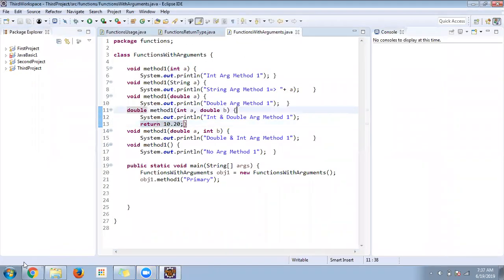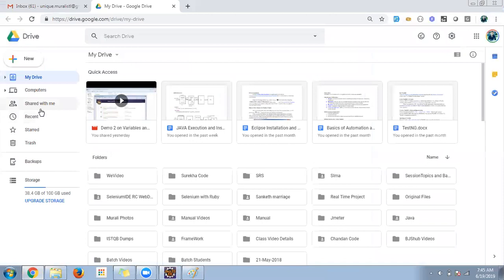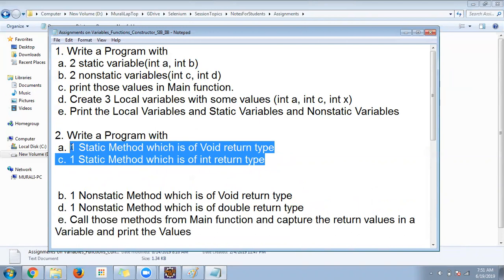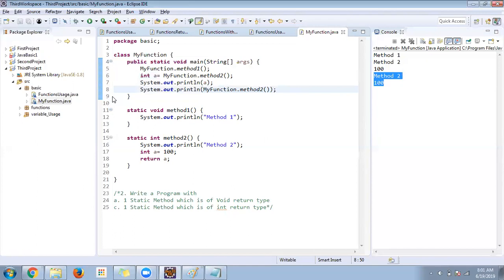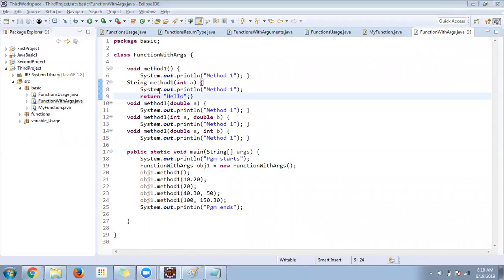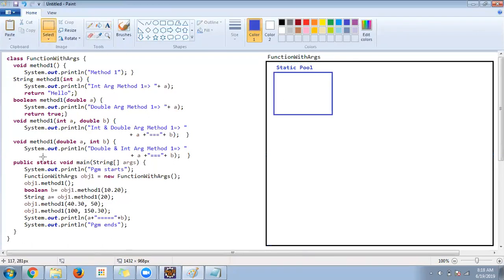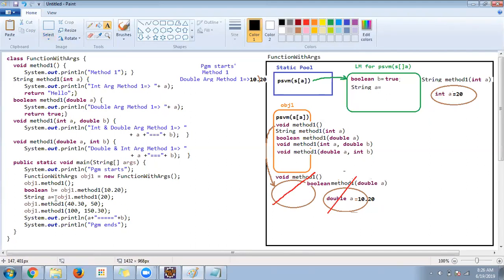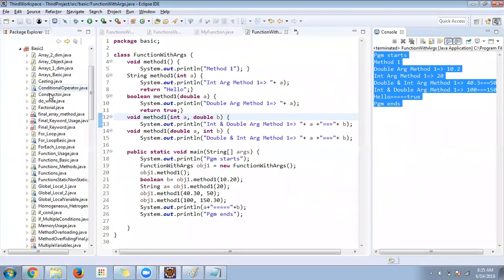03 June 2019 Batch Class 8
Memory allocation
Functions Return type